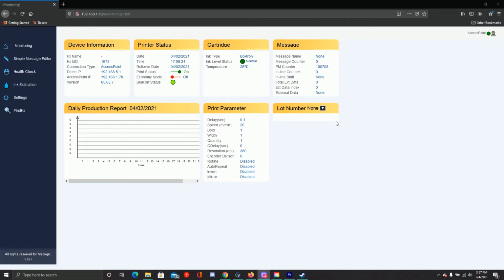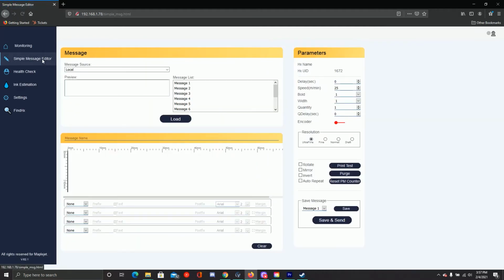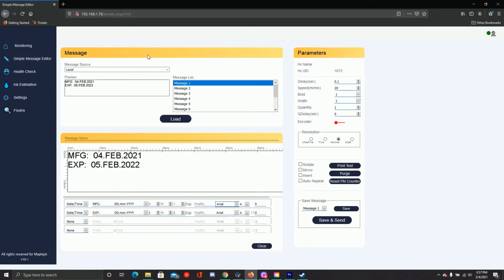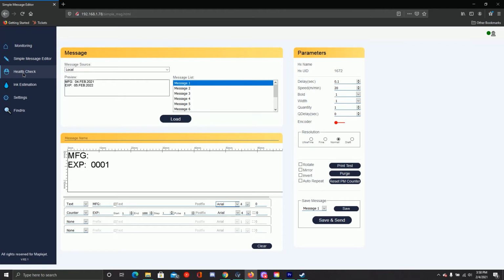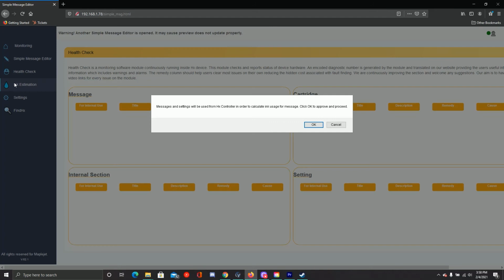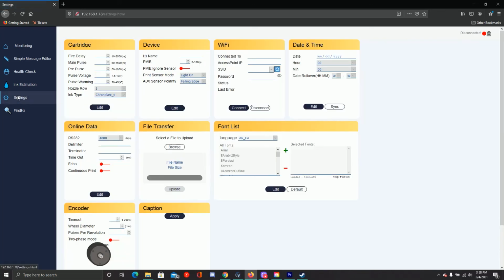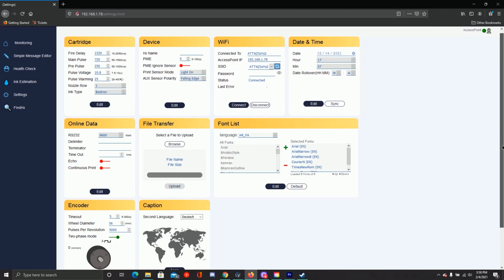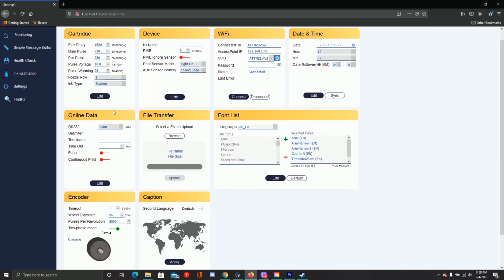SNEED-JET Infinity - HX Manager Introduction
Sneed Coding Solutions, Inc.